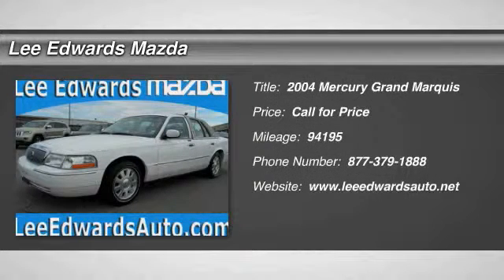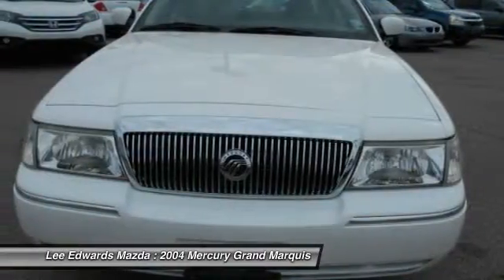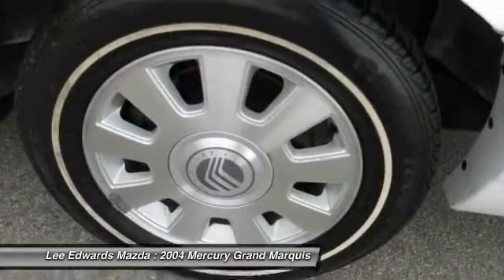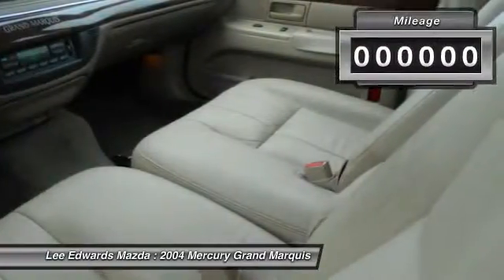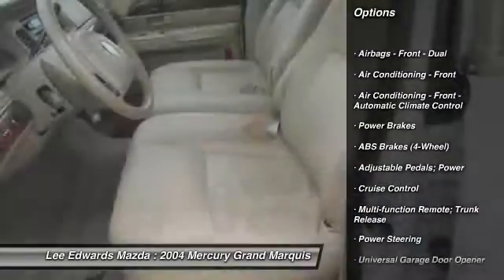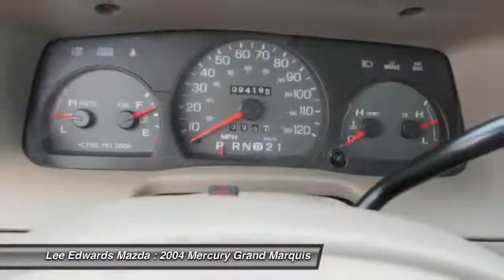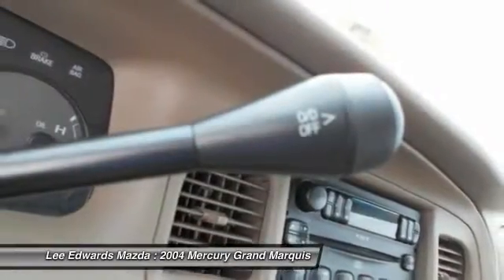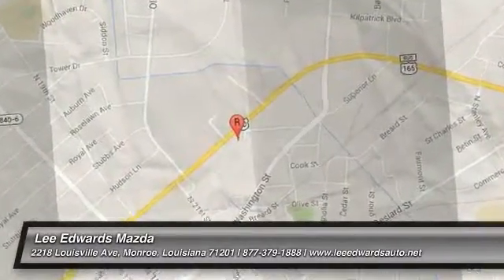2004 Mercury Grand Marquis Monroe Louisiana 6400974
2004 Mercury Grand Marquis LS Premium

Looking for the right car? Today could be your lucky day. With 94195 miles, this Vibrant White Clearcoat, 2004 Mercury Grand Marquis equipped with Automatic transmission could be yours. Request more information and set up a test drive right away.